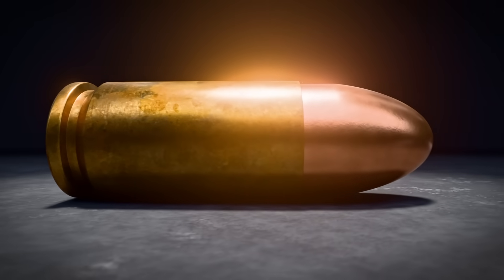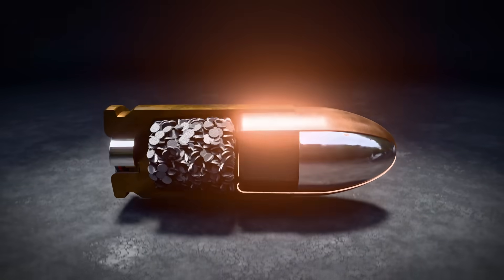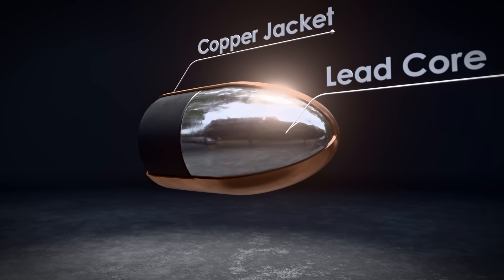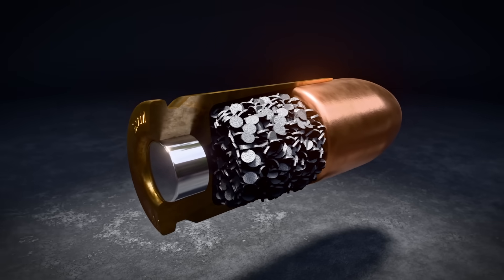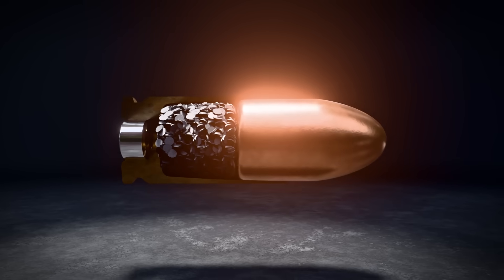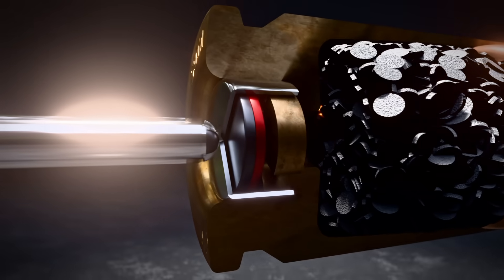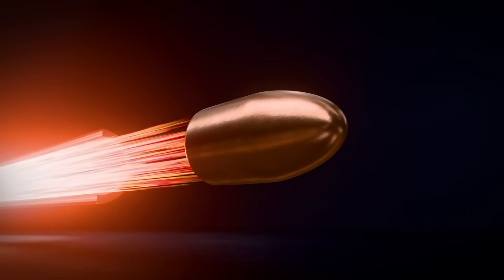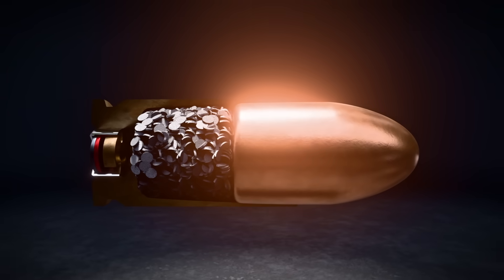How do Bullets work?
Bullets Explained: The Engineering Behind Ammunition - 3D Animation

How does a tiny metal cartridge carry so much power and precision? The answer lies in a chain reaction of invisible physics, happening faster than you can blink.

In this 3D animation, we open up a bullet to reveal its inner structure — from the casing and primer to the gunpowder and projectile. You’ll learn how each part functions, why they’re designed this way, and how the chain reaction creates the incredible power behind a single shot.

Whether you’re curious about science, engineering, or just want to finally understand how bullets really work, this video makes it clear, detailed, and fascinating.